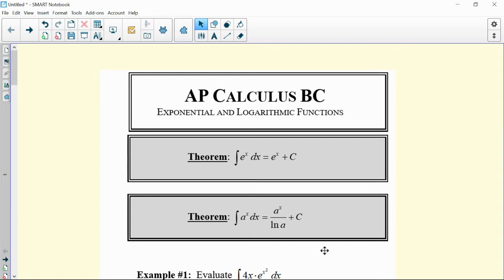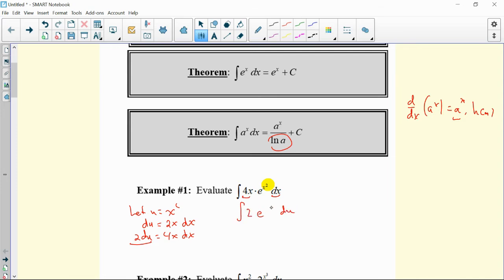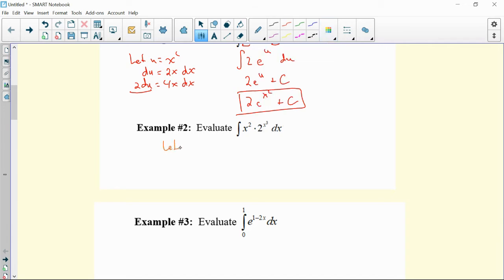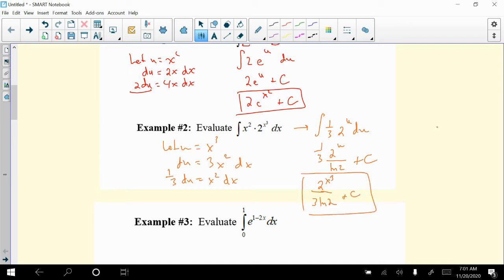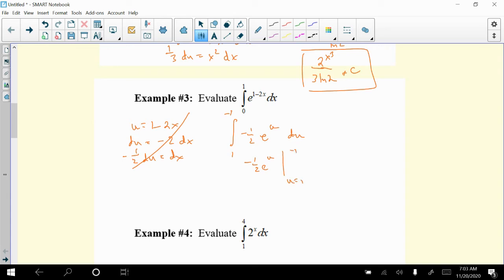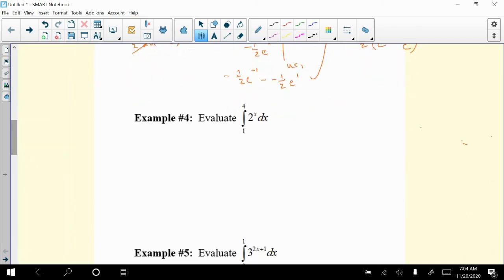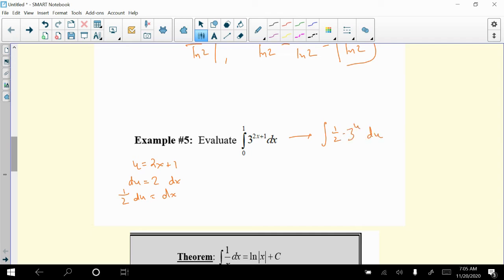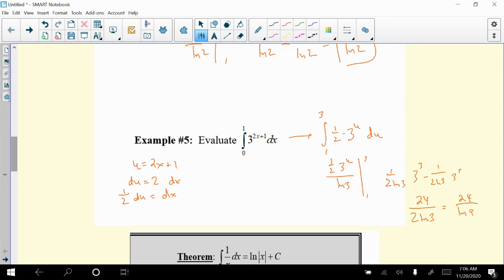Integrals of e^x and ln(x)